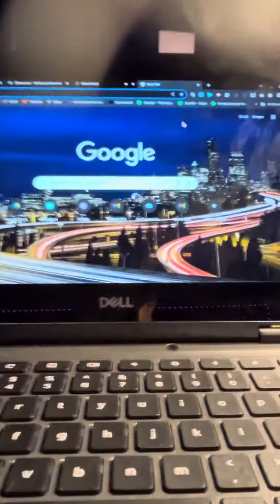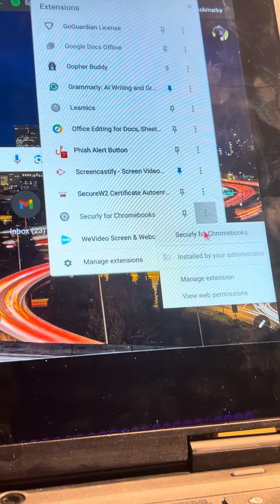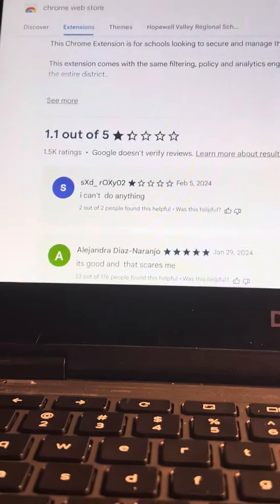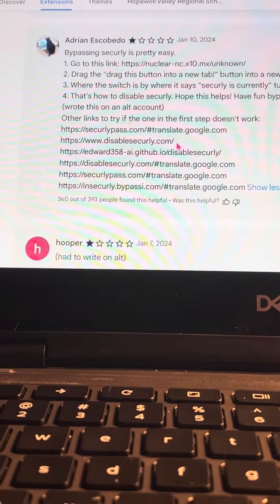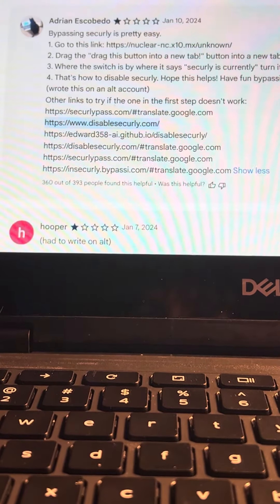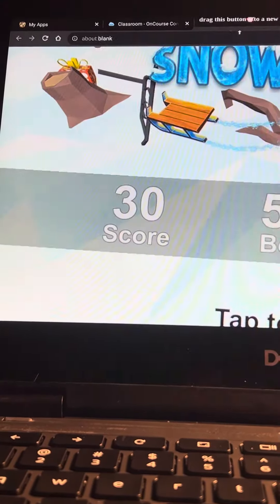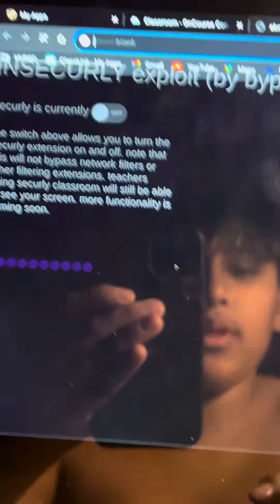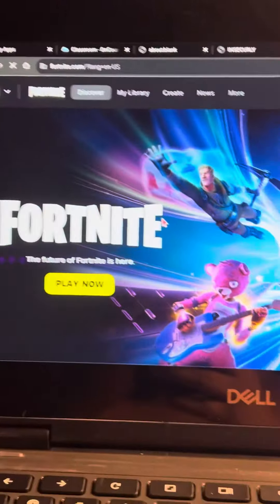How to unblock securely on chrome